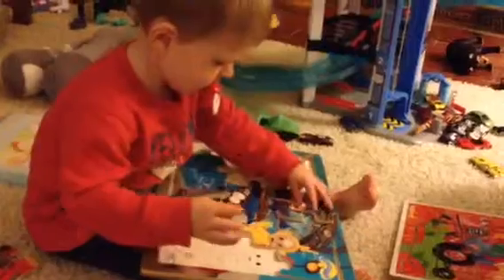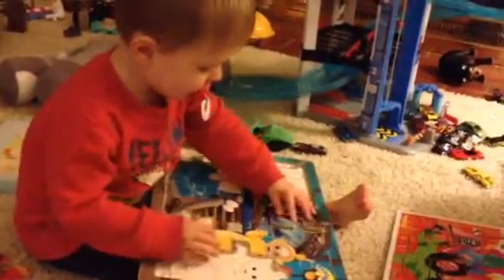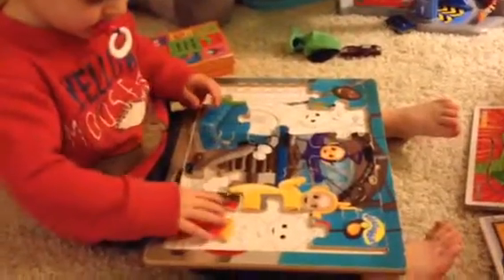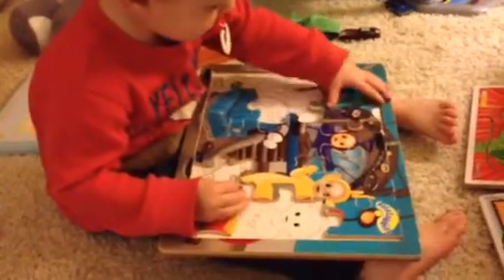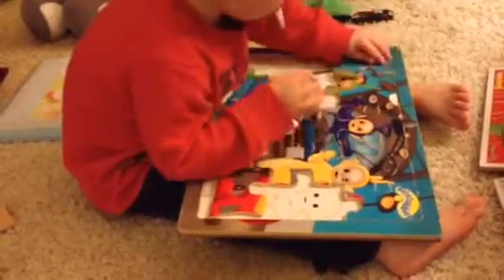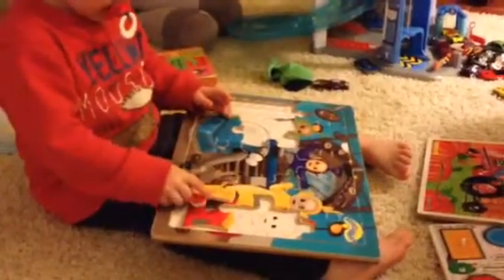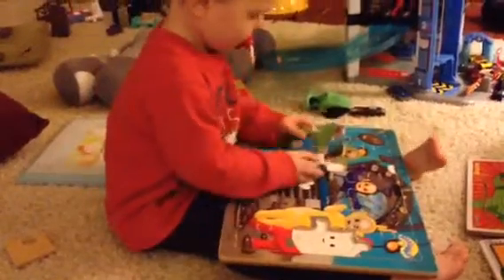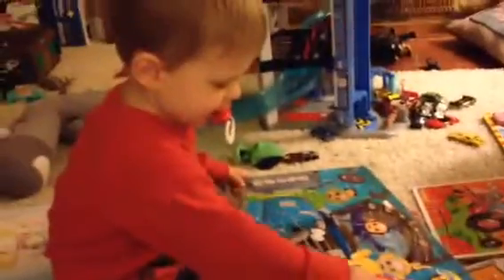Jigsaw Skills!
1/3/15